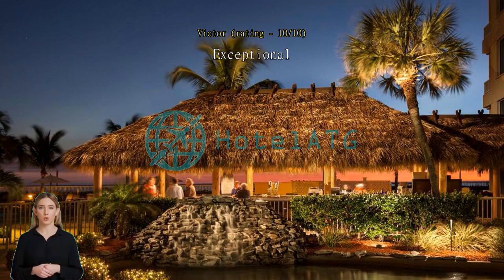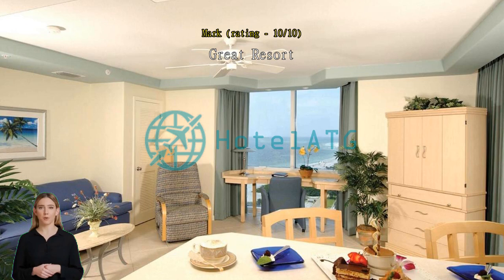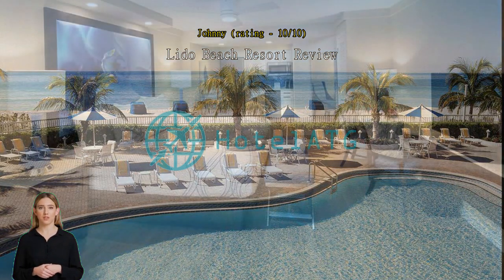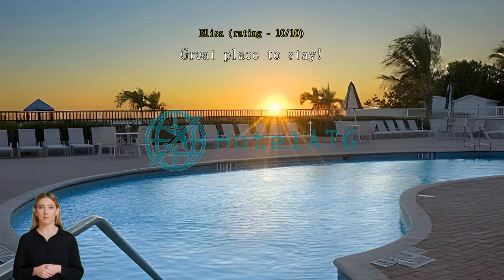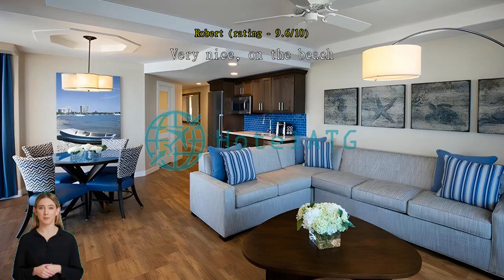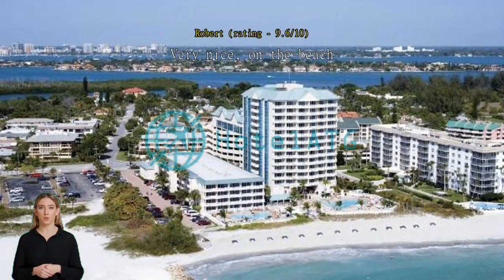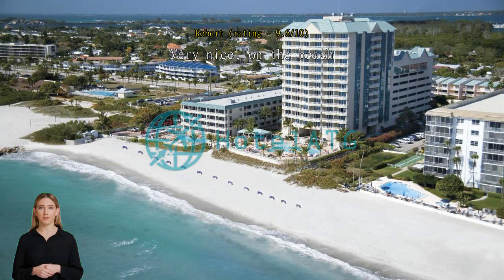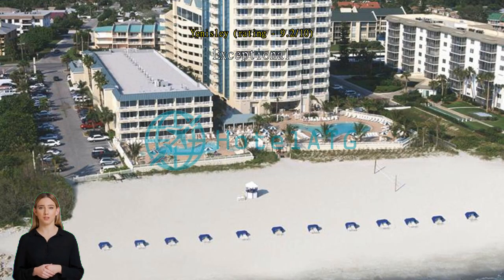Review Lido Beach Resort - Sarasota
Lido Beach Resort - Sarasota: A Beachfront Oasis in Sarasota, Florida

Nestled along the pristine shores of Sarasota, Florida, Lido Beach Resort offers a tranquil escape for travelers seeking a beachfront oasis. With its stunning views, comfortable accommodations, and impeccable service, this 3.5-star hotel is the perfect choice for a relaxing getaway.

Upon arrival, guests are welcomed by a warm and inviting atmosphere, with check-in available from 4:00 PM. The resort features 222 well-appointed rooms, each designed with modern amenities and a touch of coastal charm. Whether you choose a cozy standard room or a spacious suite, you'll find yourself surrounded by comfort and luxury.

When it's time to explore, guests can take advantage of the hotel's prime location. Step outside and you'll find yourself just steps away from the soft sands of Lido Beach, where you can soak up the sun, take a refreshing dip in the ocean, or simply relax with a good book. For those who prefer a poolside retreat, the resort offers a sparkling outdoor pool with comfortable lounge chairs and breathtaking views of the Gulf of Mexico.

Please note that Lido Beach Resort has a child policy in place. While children are welcome to stay at the hotel, there may be extra charges involved. It's best to check with the hotel directly for more information on their child policy.

When it's time to bid farewell to this slice of paradise, guests can enjoy a leisurely check-out until 11:00 AM. Whether you're seeking a romantic getaway, a family vacation, or a peaceful retreat, Lido Beach Resort - Sarasota is the perfect destination to create lasting memories.

Unwind and Indulge in Endless Entertainment at Lido Beach Resort - Sarasota

At Lido Beach Resort - Sarasota, your entertainment needs are taken care of with an array of exceptional facilities. Whether you're looking to relax and unwind or indulge in some retail therapy, this resort has it all.

For those seeking a lively atmosphere, head over to the resort's vibrant bar. Sip on expertly crafted cocktails while enjoying the breathtaking views of the beach. The bar offers a wide selection of beverages, including wines, beers, and spirits, ensuring there's something to satisfy every palate.

If pampering and rejuvenation are on your agenda, look no further than the resort's luxurious spa. Indulge in a variety of treatments and therapies designed to melt away stress and leave you feeling refreshed. From soothing massages to invigorating facials, the spa offers a range of options to cater to your specific needs.

Additionally, Lido Beach Resort - Sarasota features a gift and souvenir shop, perfect for those looking to take a piece of their vacation home with them. Browse through an extensive collection of unique items, including local crafts, beachwear, and accessories. Whether you're looking for a memento of your trip or a gift for a loved one, this shop has something for everyone.

With its exceptional bar, luxurious spa, and delightful gift shop, Lido Beach Resort - Sarasota ensures that your entertainment needs are met beyond your expectations. Immerse yourself in the resort's vibrant offerings and create unforgettable memories during your stay.

Stay Active and Enjoy Sports Facilities at Lido Beach Resort - Sarasota

Lido Beach Resort - Sarasota is the perfect destination for sports enthusiasts looking to stay active and have fun during their vacation. With a range of top-notch sports facilities, you'll never be short of options to keep yourself entertained.

Start your day with a refreshing swim in the resort's outdoor pool, surrounded by lush greenery and palm trees. Whether you're looking to do laps or simply relax by the water, the pool provides the ideal setting for both. If you prefer the feel of sand between your toes, head to the private beach just steps away from the resort. With its pristine white sands and crystal-clear waters, it's the perfect spot for beach volleyball or a friendly game of beach soccer.

After working up a sweat, quench your thirst at the poolside bar, where you can enjoy a variety of refreshing beverages while taking in the breathtaking views of the ocean. If you're in the mood for some friendly competition, challenge your friends or family to a game of table tennis. The resort provides all the necessary equipment, so you can enjoy a fun-filled match without any hassle.

Whether you're a water lover, a beach enthusiast, or simply enjoy staying active, Lido Beach Resort - Sarasota offers an array of sports facilities to cater to your interests. So pack your swimsuit, grab your beach towel, and get ready to make the most of your stay at this fantastic resort.

Convenient Facilities for a Relaxing Stay at Lido Beach Resort - Sarasota

At Lido Beach Resort - Sarasota, your comfort and convenience